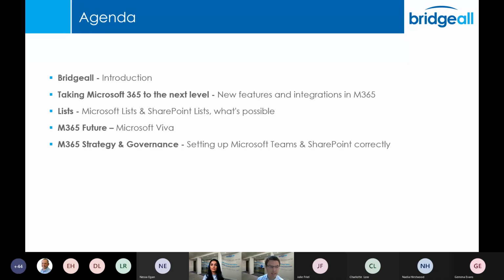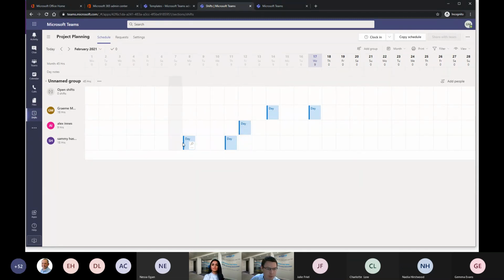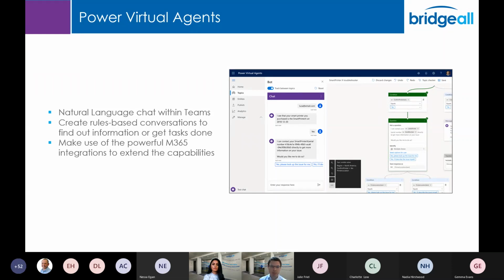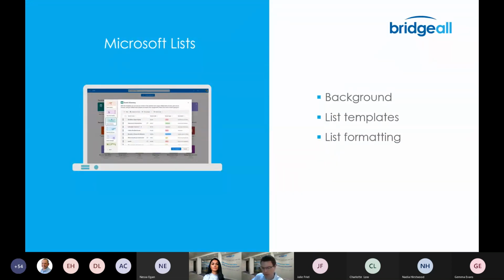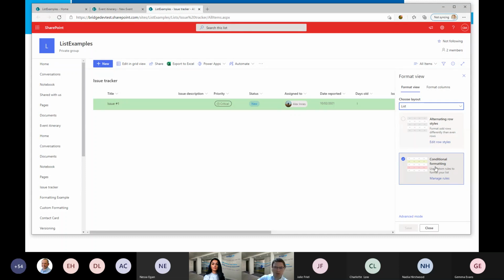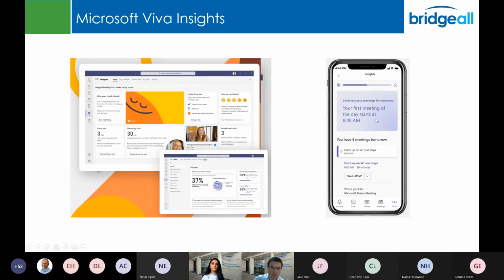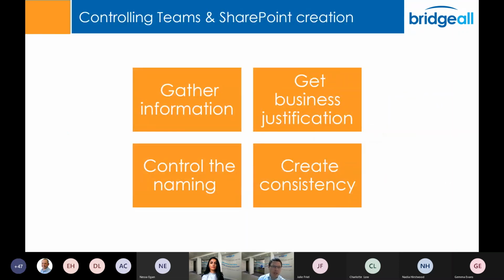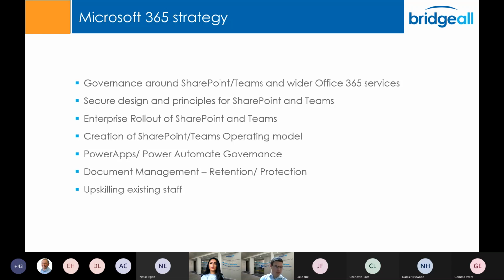Improve collaboration with Microsoft 365 Do more with SharePoint & Teams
Find out how to utilise Microsoft 365, SharePoint and Teams for better team collaboration and communication within your business.

More from Bridgeall

About Bridgeall

Bridgeall is a multiple Microsoft Gold Partner that specialises in Microsoft 365, Power Platform, Azure and Application Development. We provide a full range of Managed IT services including consultancy, implementation and support services. We help organisations of all shapes and sizes on their digital transformation journey.